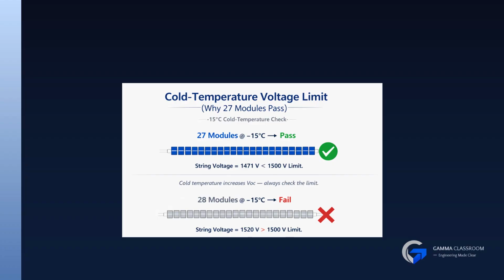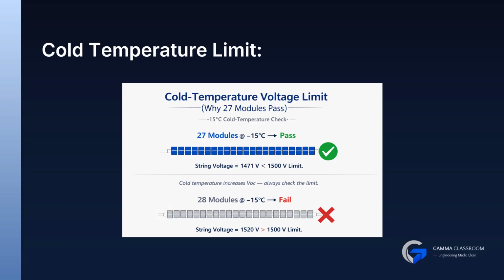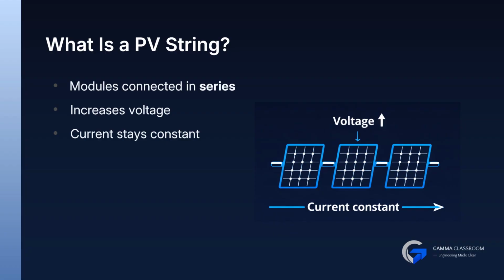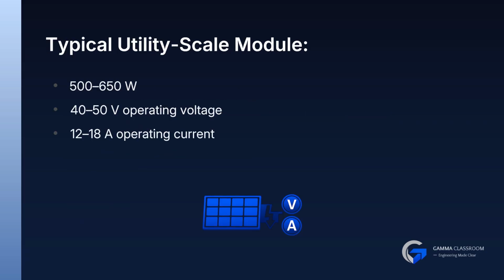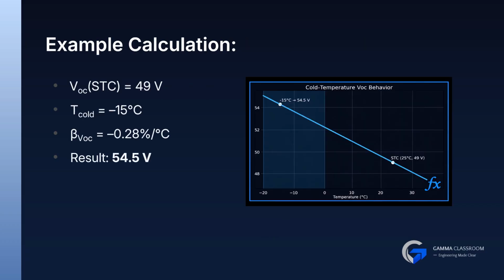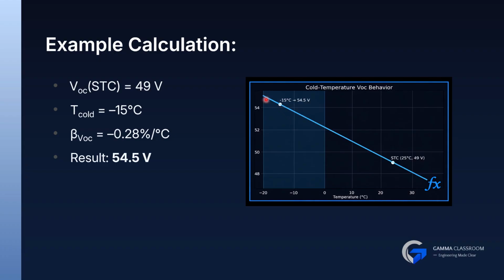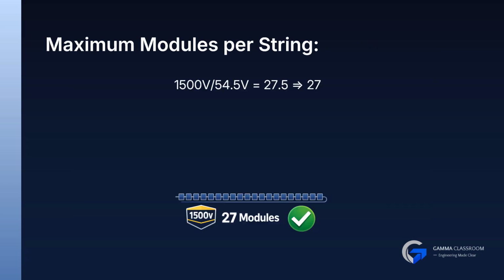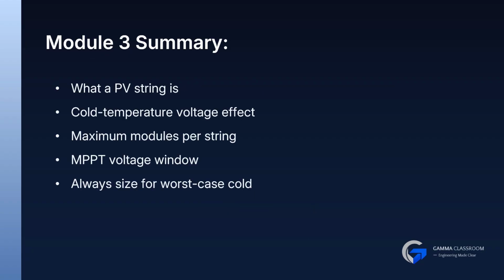PV String Sizing Tutorial — Cold Voltage, MPPT Window & Maximum String Length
Learn how to size PV strings correctly under real‑world cold‑temperature conditions.
In this module, we cover:

• What a PV string is and how series connection affects voltage
• How cold temperatures increase module Voc
• Step‑by‑step cold‑temperature voltage calculation
• How to determine the maximum modules per string (27 modules @ 1500 V)
• MPPT voltage window considerations
• The essential design rule: always size for the worst‑case cold temperature

This lesson is part of Gamma Classroom’s Solar Engineering Series 2, designed for engineers, designers, and learners who want practical, industry‑aligned PV design skills.

🔹 Next Module: Solar Cable Sizing
🔹 Playlist: Solar Engineering Series 2
🔹 Channel: Gamma Classroom